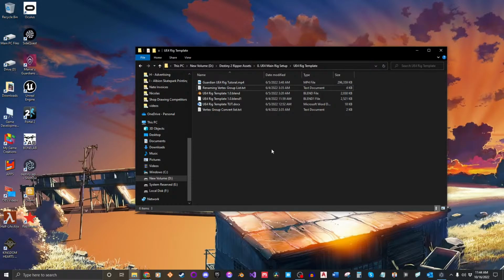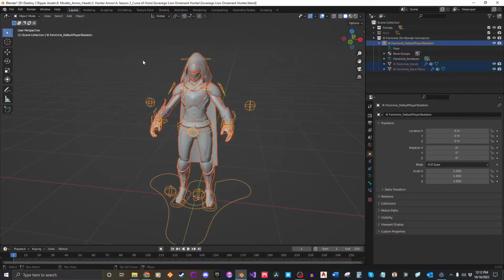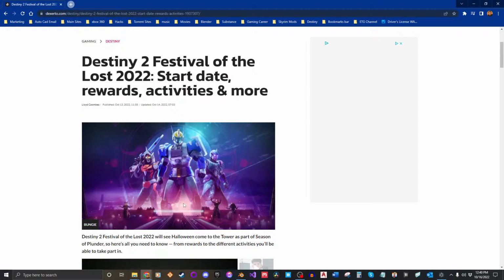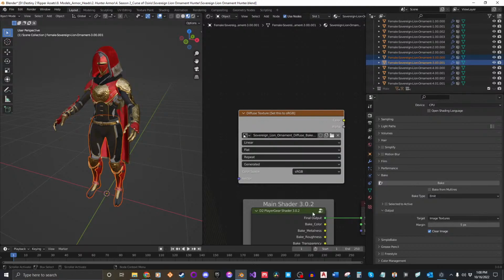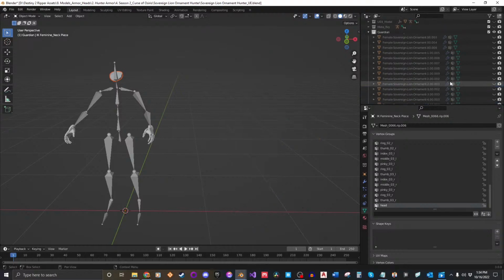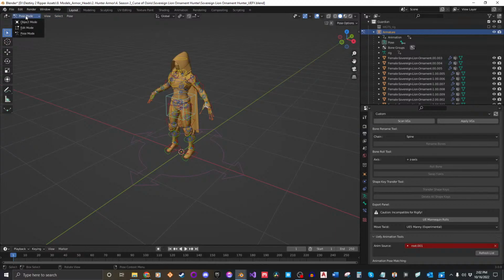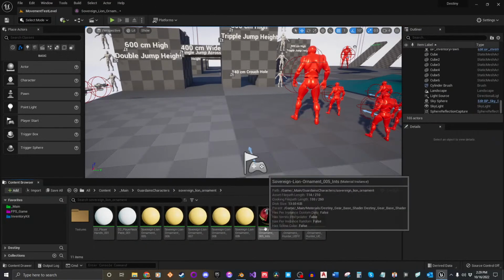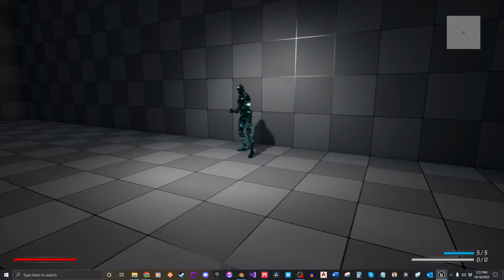Ripping Destiny 1 & 2 Models To Unreal Engine 5 Devlog #2 Live Stream.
In this live stream I'm Ripping Destiny 1 & 2 models to Unreal Engine 5 please enjoy music by Vexento and Dev work for recreating this map. if you have questions please comment in the chat.